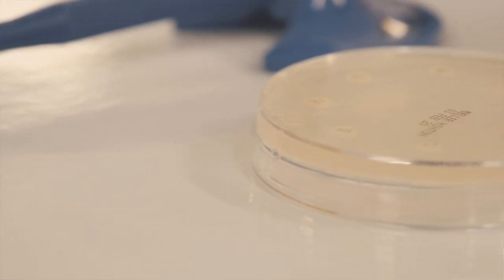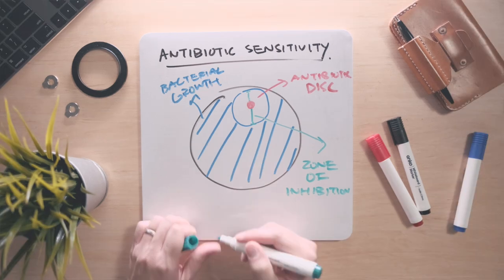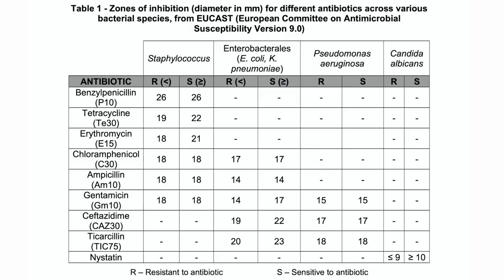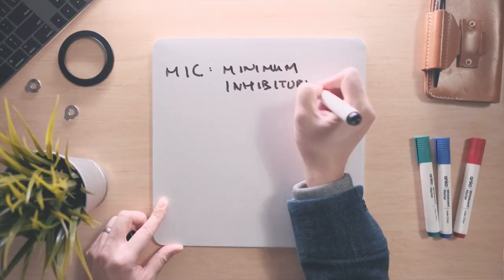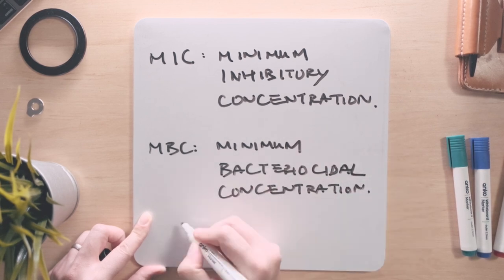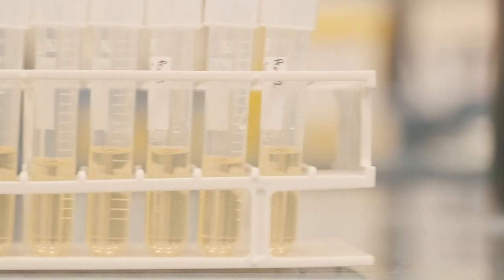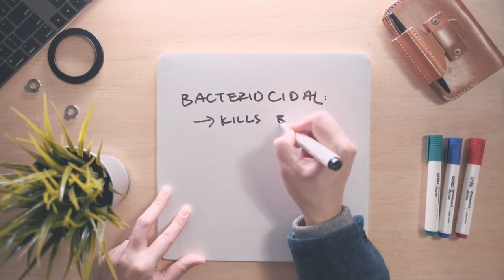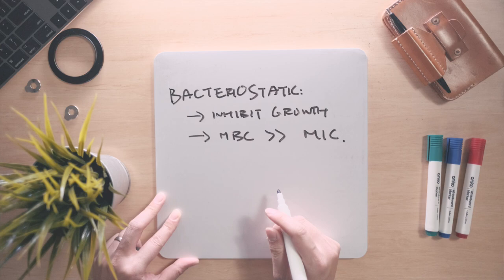Antibiotic Testing - defeat superbugs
Dangerous new superbugs are emerging all across the globe, which cannot be killed by the vast majority of modern antibiotics.  How can scientists tell the difference between normal bacterial flora found all over the human body, and deadly superbugs that cause untreatable infections? We will cover three key points on this topic:  how antibiotic resistance is measured, examples of resistance in clinically relevant microbes, and MIC and MBC for antibiotics.

Main Video Camera
Best lens for talking head video
Best lens for B-roll
Favourite Photography lens
Backup Camera
Productivity Mouse
Mechanical Keyboard
Computer monitor
Main Key Light
Accent lighting

Timestamps:
0:00 Introduction
0:27 Preparing a McFarland standard
1:10 Antibiotic Disc Diffusion
1:58 Zone of Inhibition
3:05 Concept check
3:54 MIC vs MBC
4:13 MIC - Minimum Inhibitory Concentration
4:32 MBC - Minimum Bacteriocidal Concentration